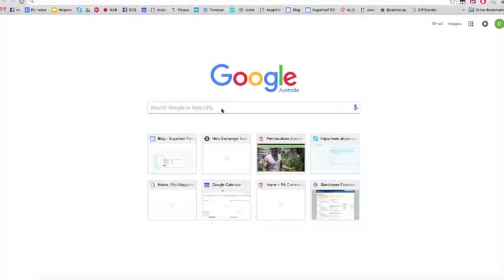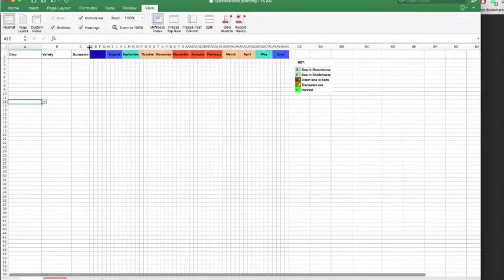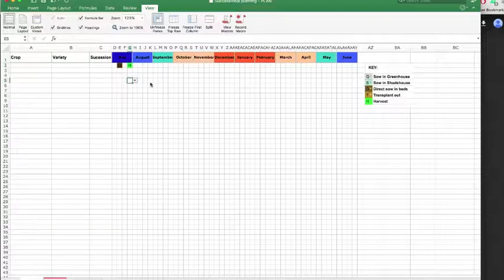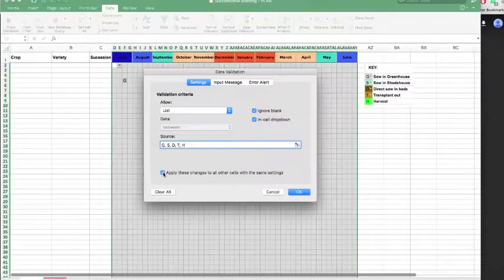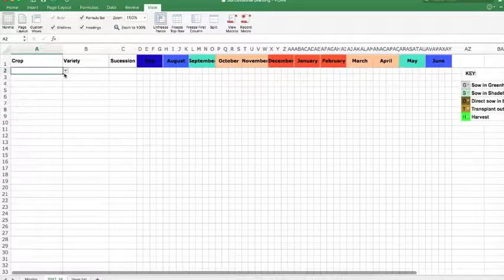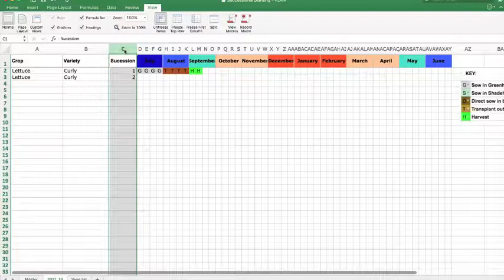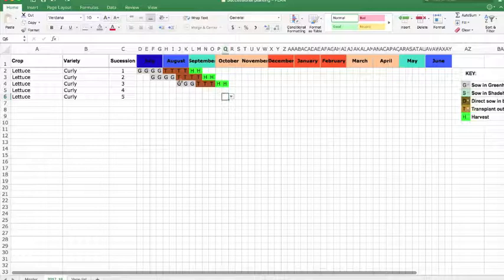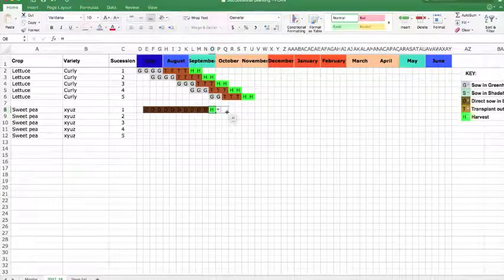Successional Planner - Excel spreadsheet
This is a fairly detailed How To on using the spreadsheet planning tool created on an Excel spreadsheet. The tool is for planning out your food planting so that you have a succession of harvests rather than a 'feast or famine' experience!